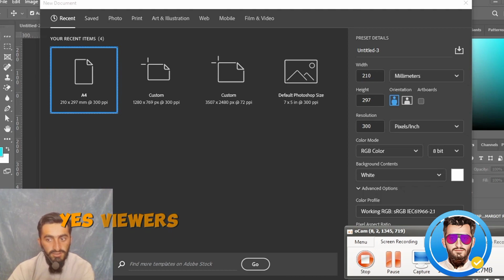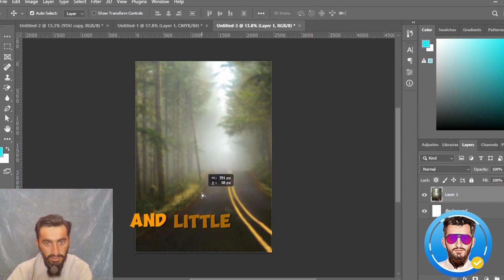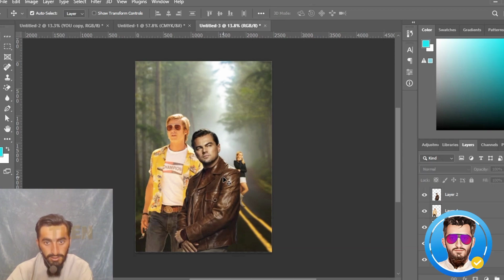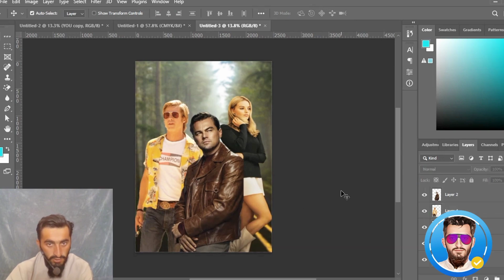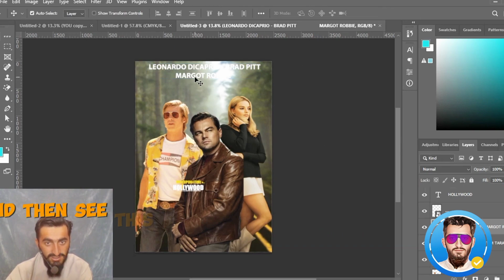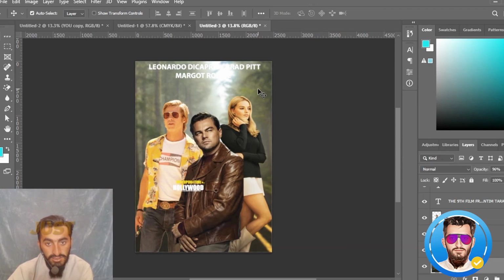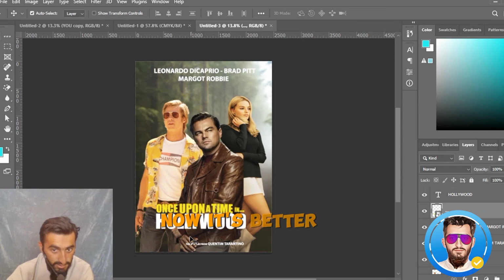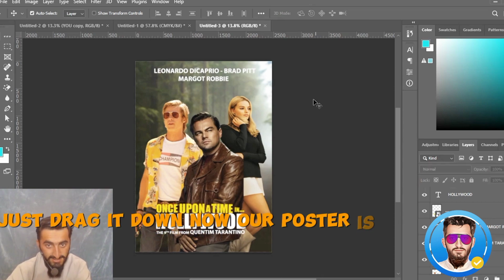How to create movie poster in adobe Photoshop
Title: How to create movie poster in adobe Photoshop
Hey guy's well come back to tutorial. In this tutorial I am to show how to movie poster by the help of adobe Photoshop. Beginners can follow step by step.